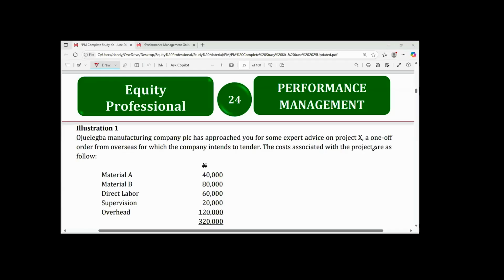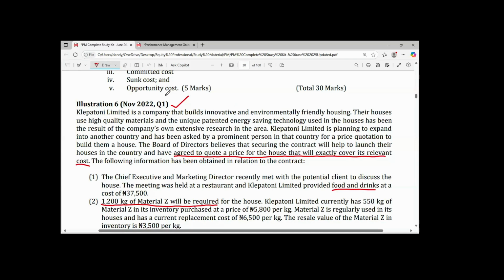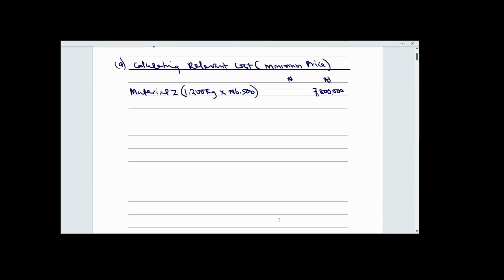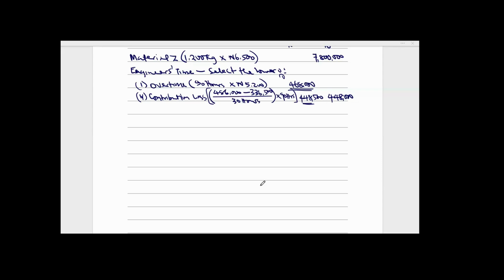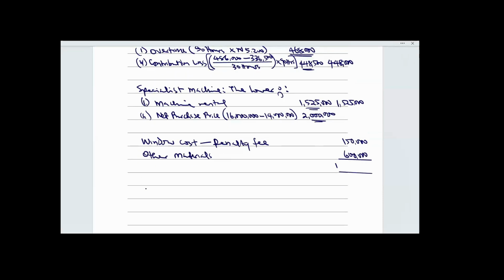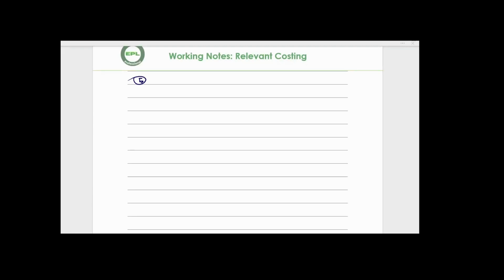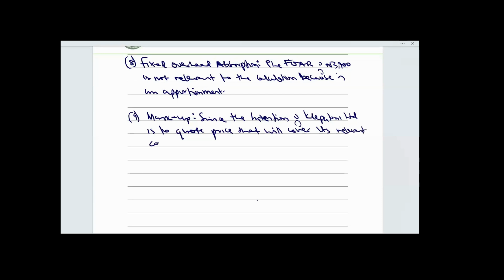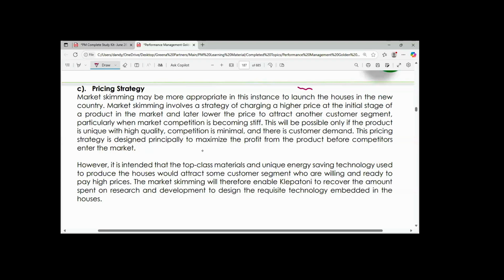PM: Class 9 Relevant Cost for Decision Making Part 2